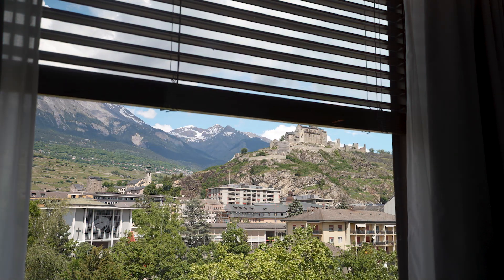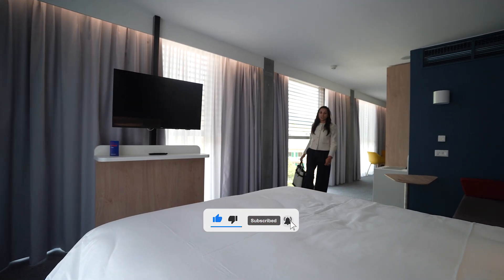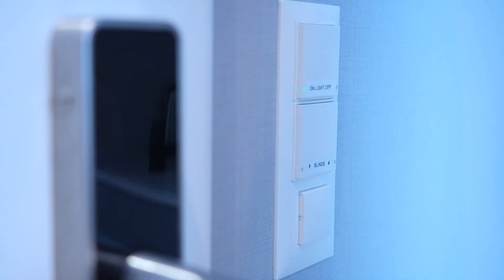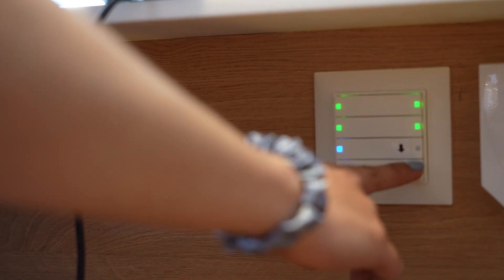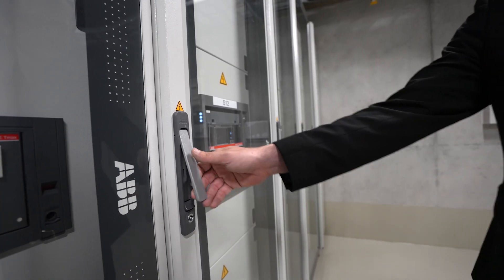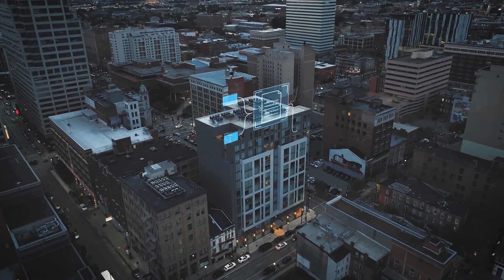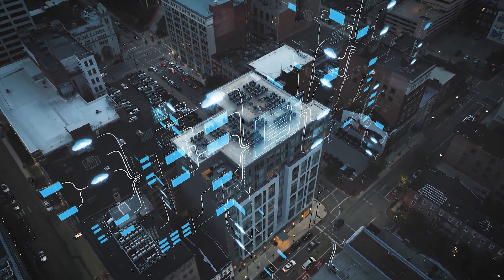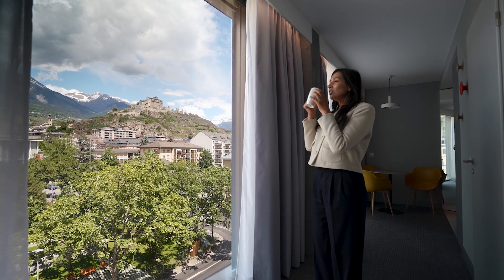Every hotel uses energy – the smartest ones master it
Picture this: a hotel in Switzerland where lights, heating, and blinds are intelligently controlled for perfect comfort while reducing energy consumption. Reception staff can monitor and control every room remotely, optimizing energy use. The result? Pinpoint management that delivers both guest satisfaction and less energy use.
As one hotel manager put it: "The more we can control, the less we use." As heating, ventilation, and air conditioning (HVAC) systems can account for up to 60 percent of a venue's total energy consumption, smart building technology isn't just nice to have – it's essential.

Learn more how our smart technology is helping the hospitality industry run leaner and cleaner